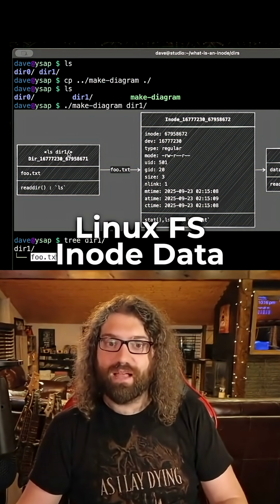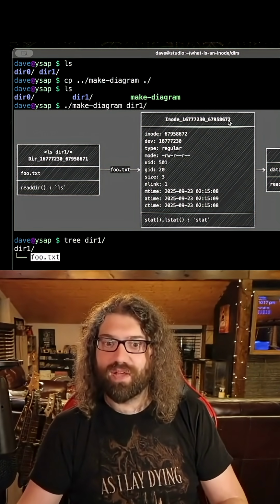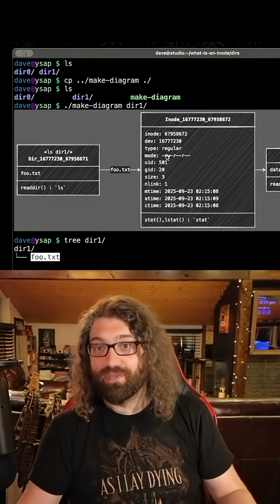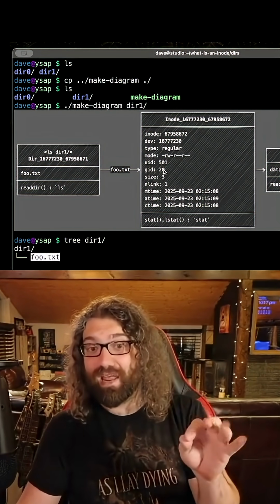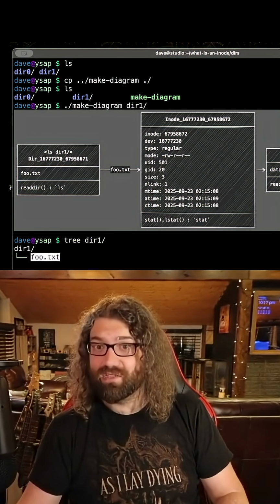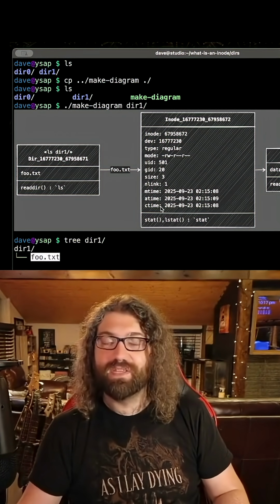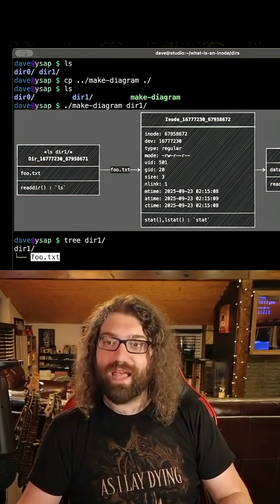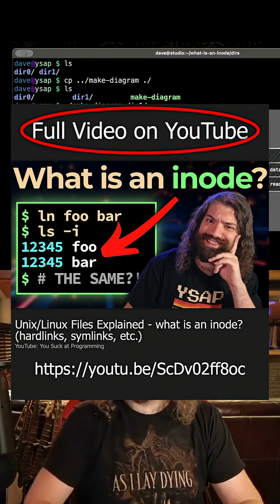Linux inodes visualized for basic files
Linux inodes visualized for basic files - you suck at programming